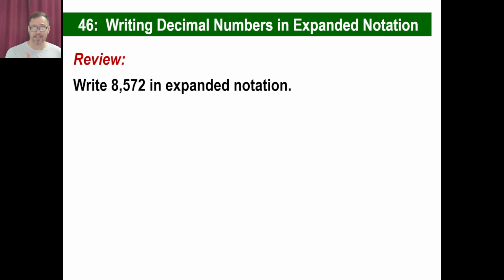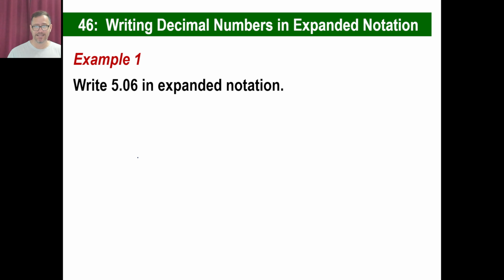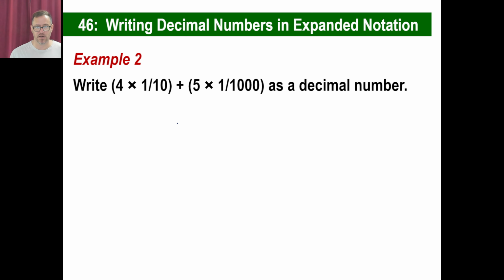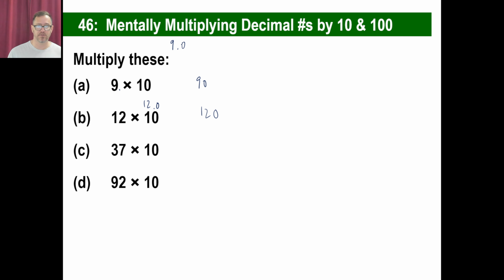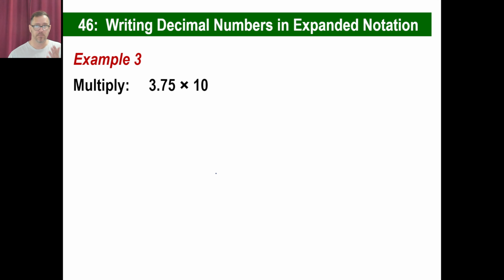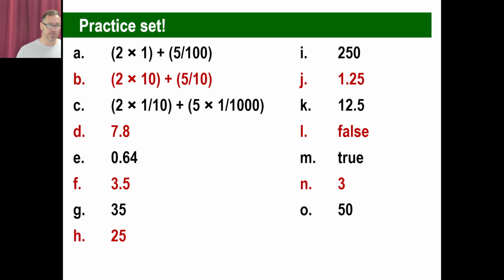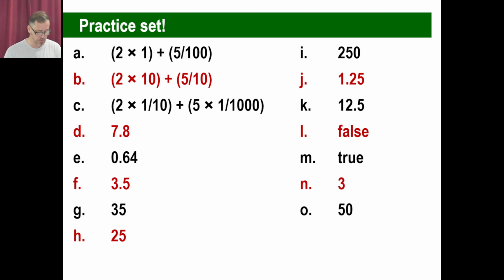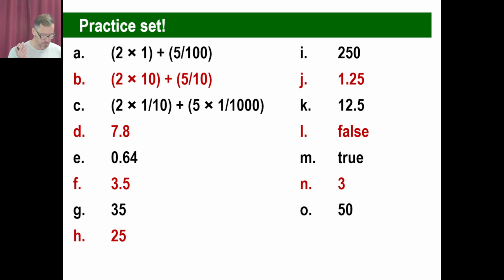Saxon Math - 76 (4th Edition) - Lesson 46: Mentally Multiplying Decimals, Expanded Notation